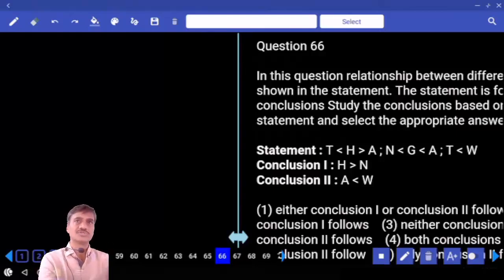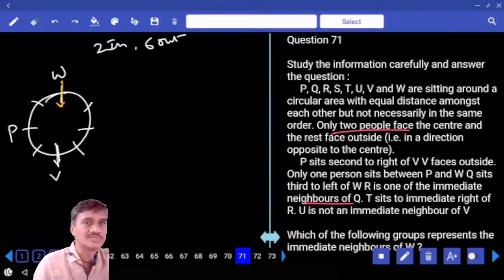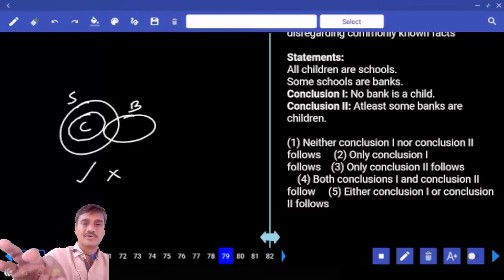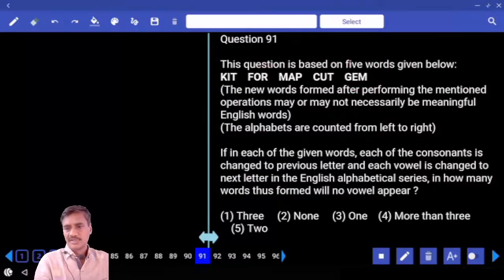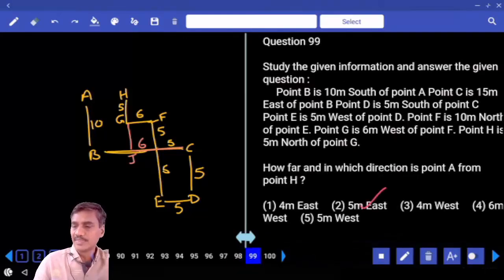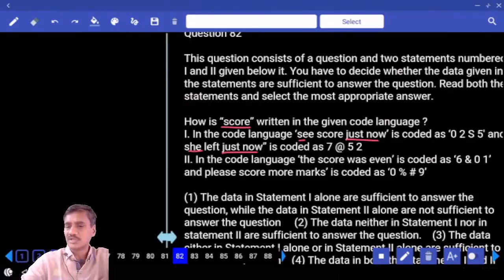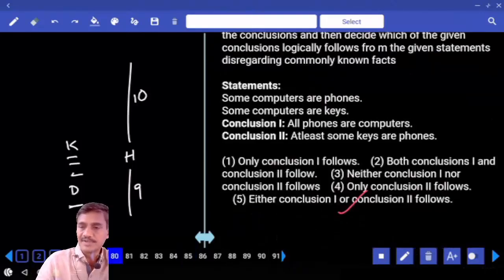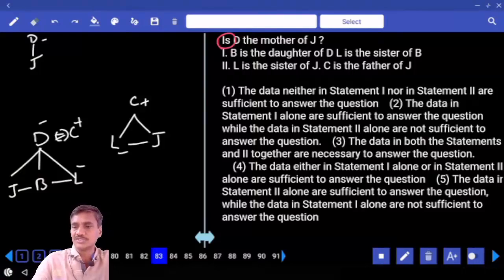REASONING PRACTICE SET | IMPORTANT QUESTIONS WITH SHORT TRICKS FOR UPCOMING BANK EXAMS | SBI | IBPS